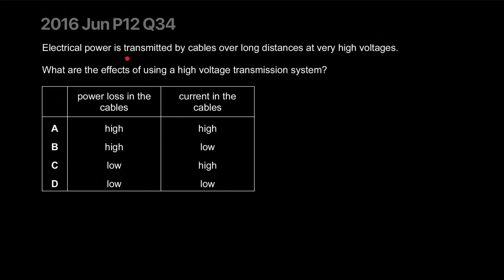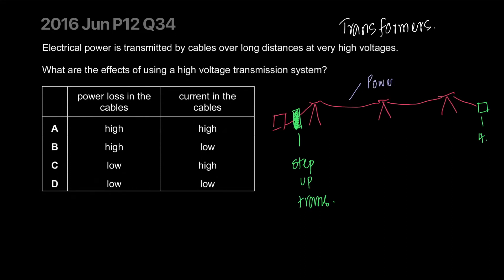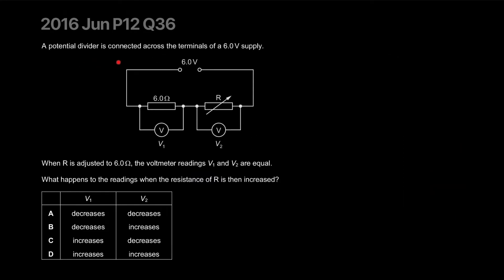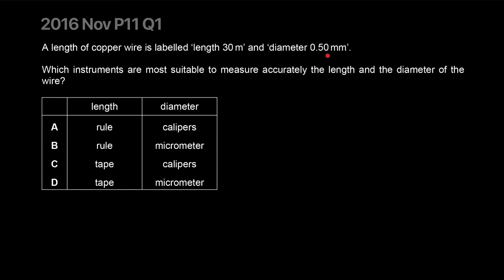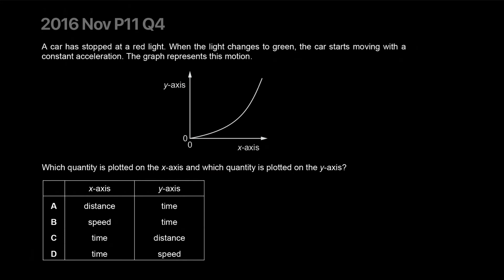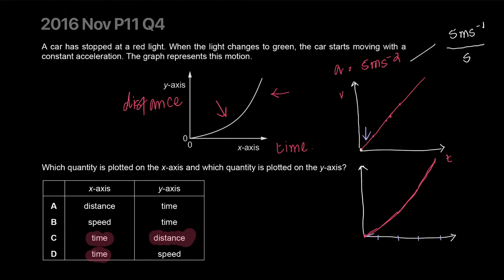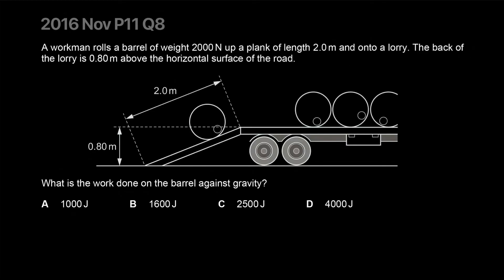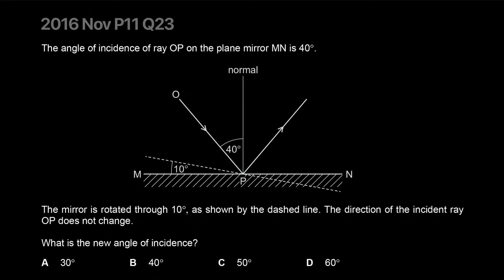CAIE O Level Physics 5054 MCQ MADNESS 2016 Part 3